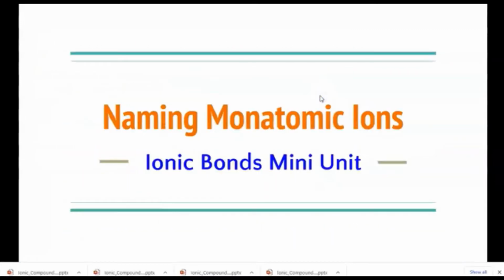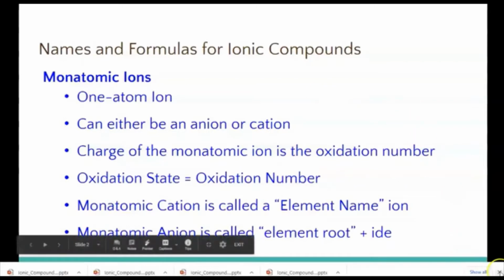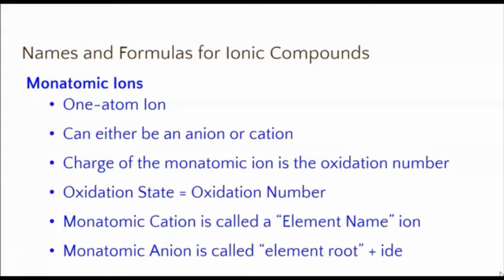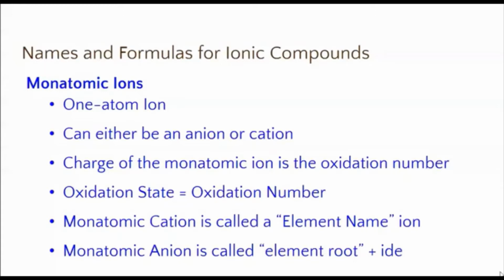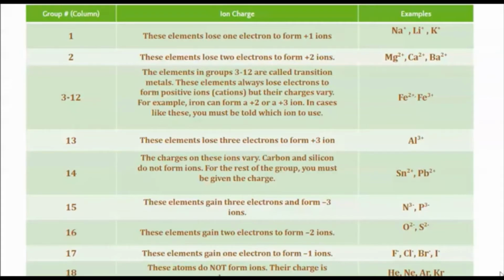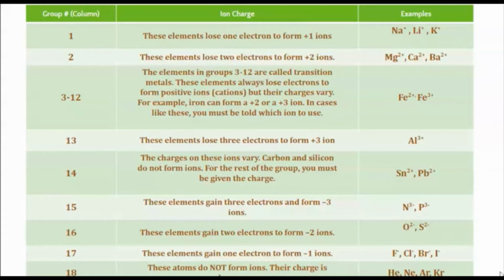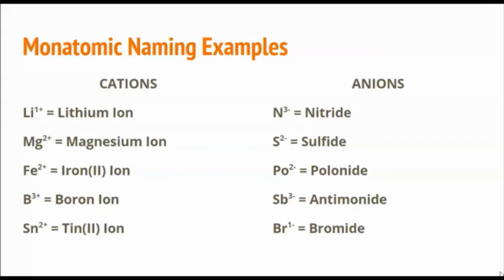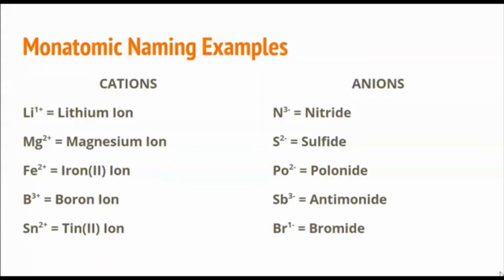Monatomic Ions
Learn the difference between a monatomic ion and an ionic compound!  Also learn how to determine the charges of ions and how to name cations and anions!